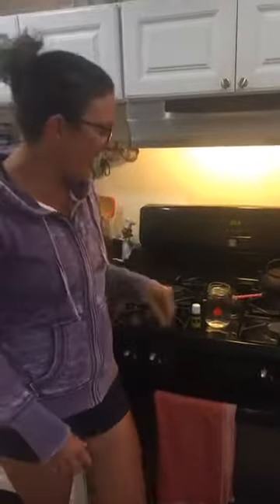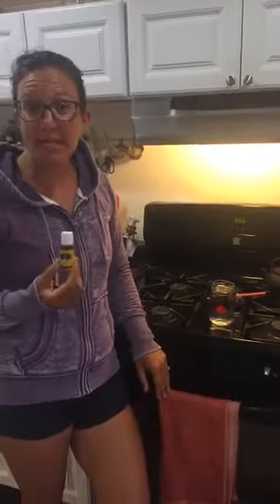Lemon: Wake Me Up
In this short video Dorothy explains how lemon essential oil can help improve your mood and mental clarity. It's also a great detoxer and cleaner.